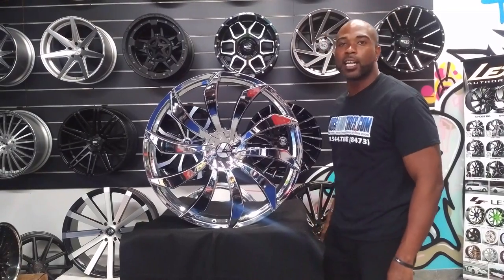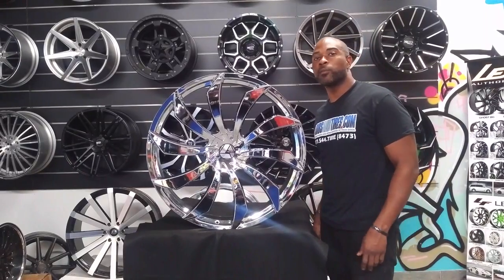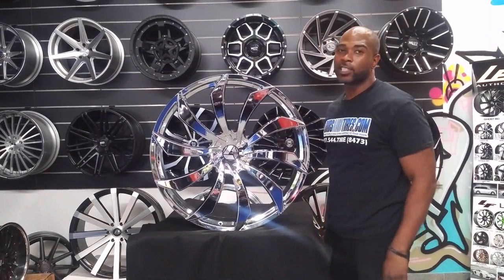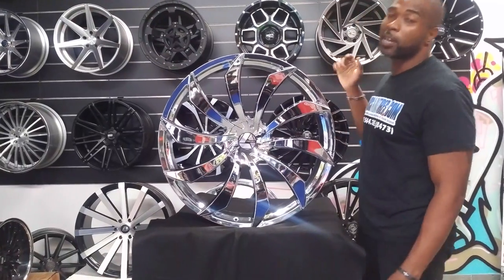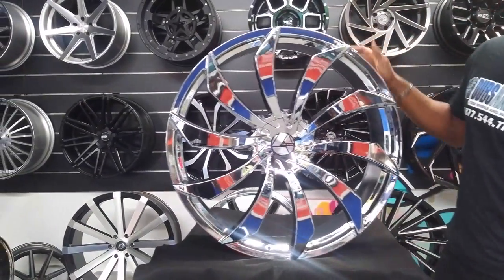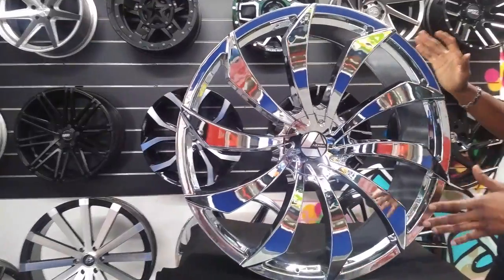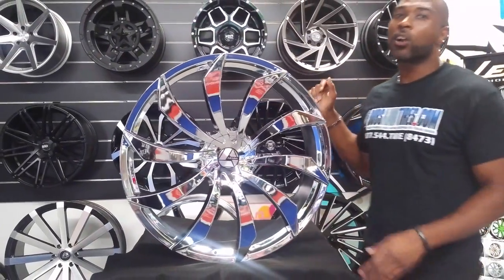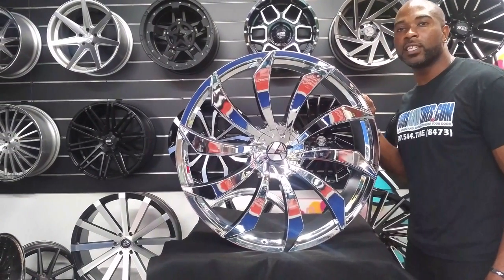877-544-8473 28" Inch Azara AZA 507 All Chrome wheels Donk Rims Big Wheels Charger Magnum Camaro